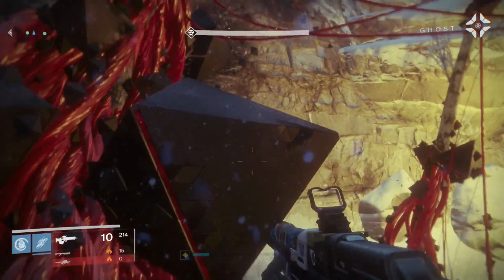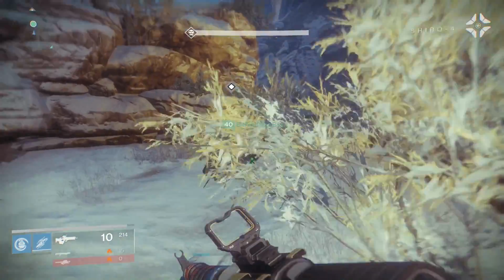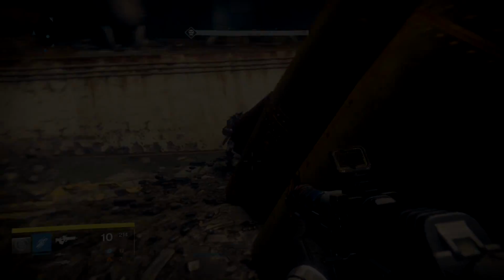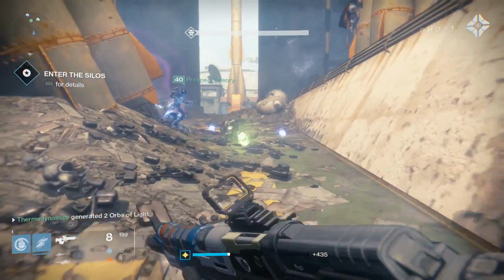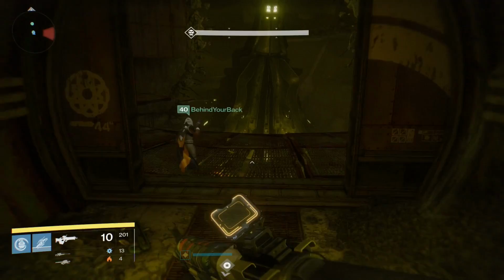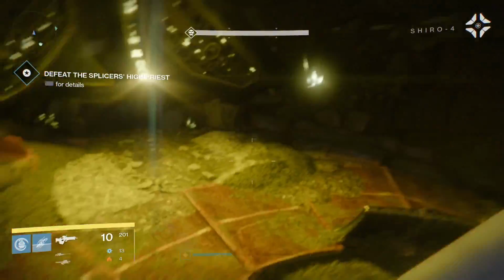Rise of Iron: Wretched Eye Strike Walkthrough